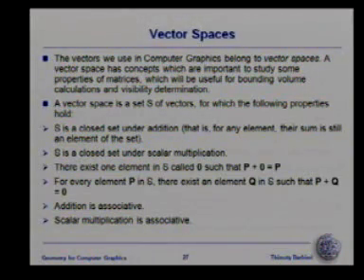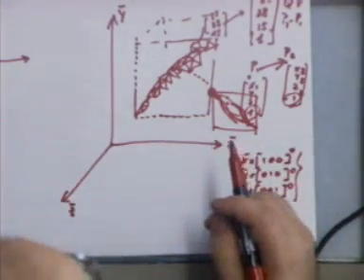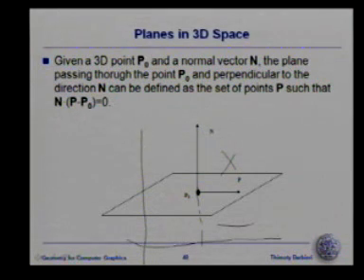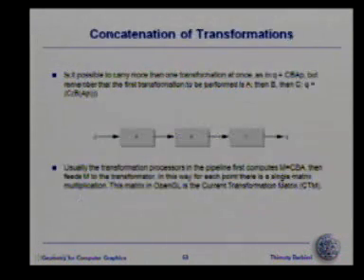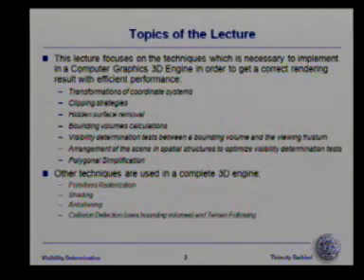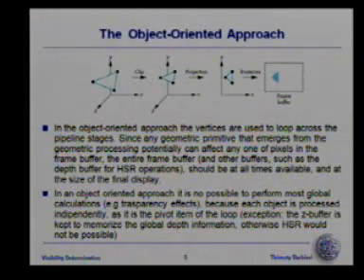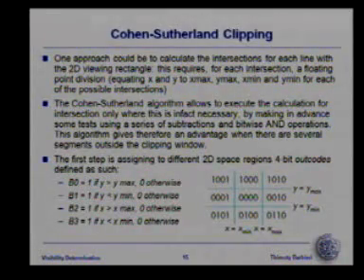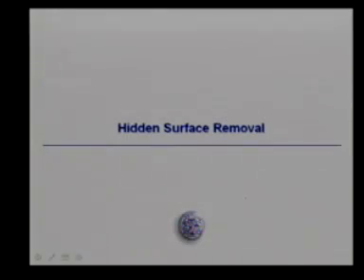Computer Graphics And Applications - Session 3 - 07/11/08